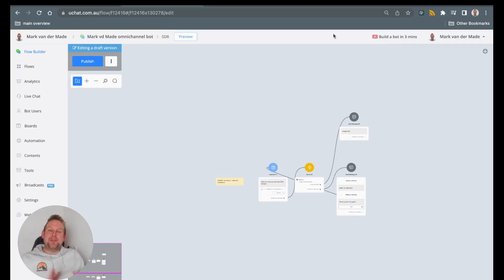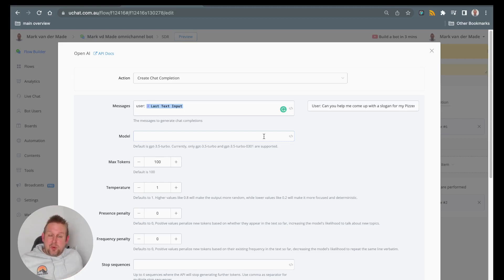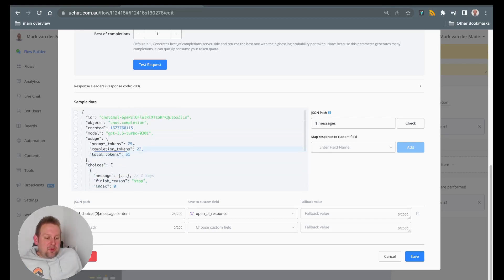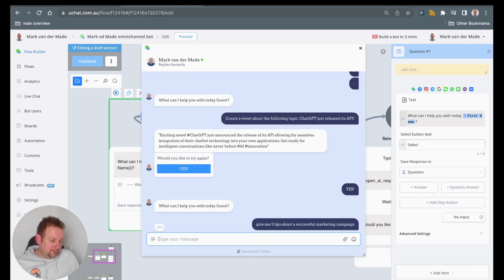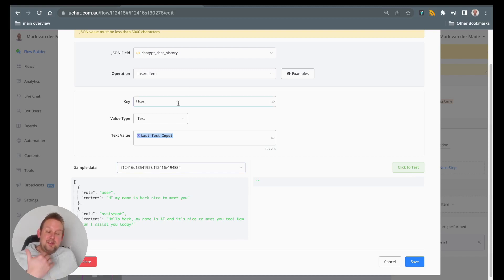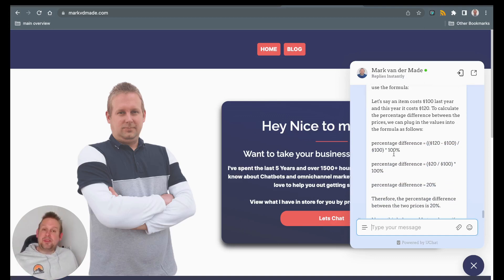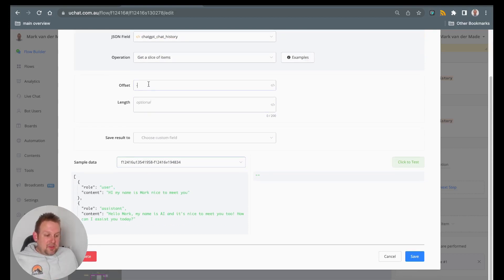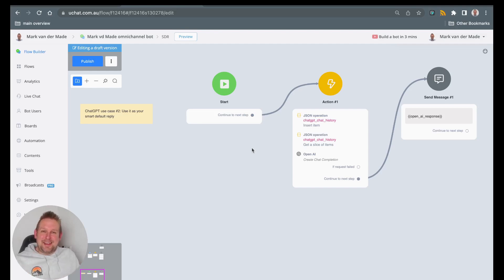ChatGPT is Live!!!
And UChat has a full native integration you can use to create your own chatgpt chatbot in just minutes!